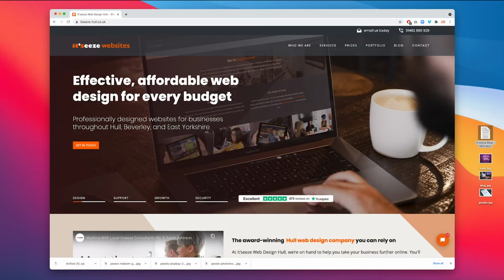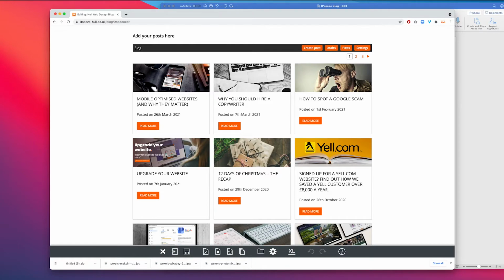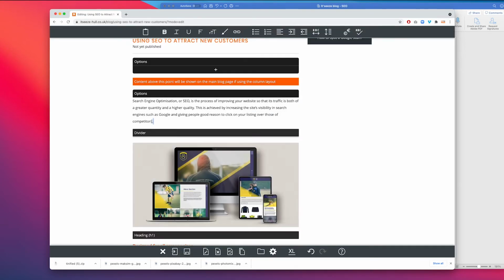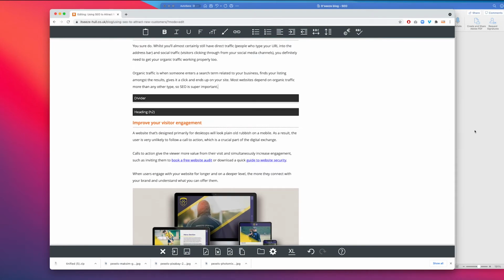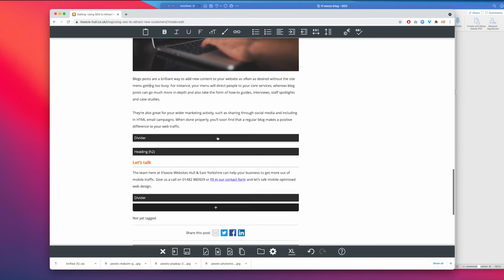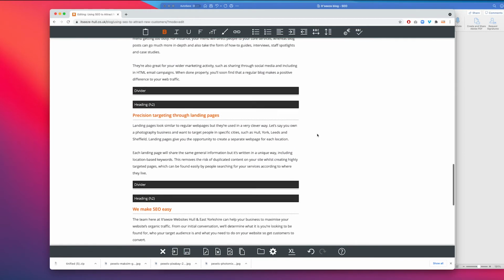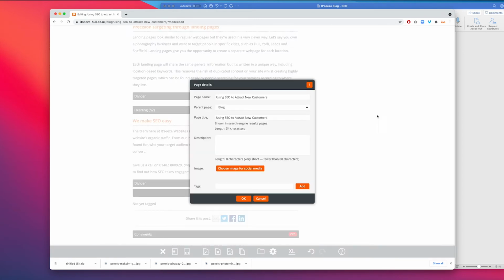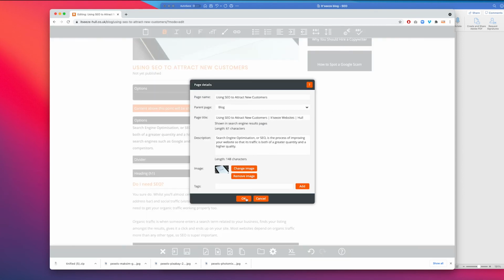How to add a blog post - it'seeze websites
A step by step guide to adding a blog post on the it'seeze website platform.